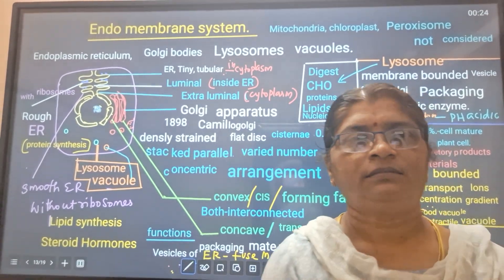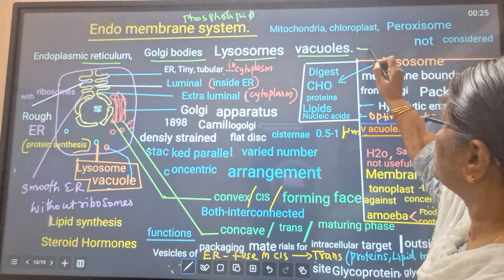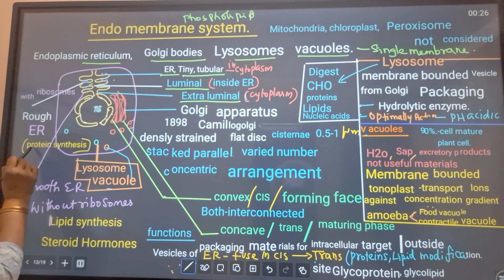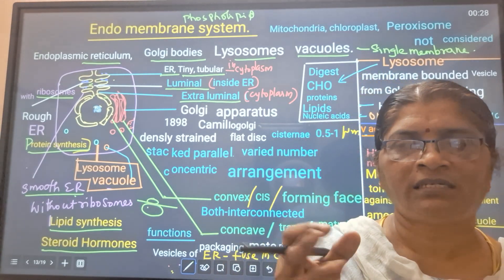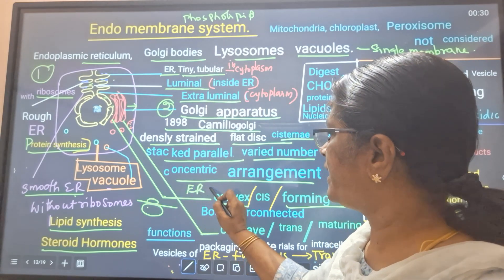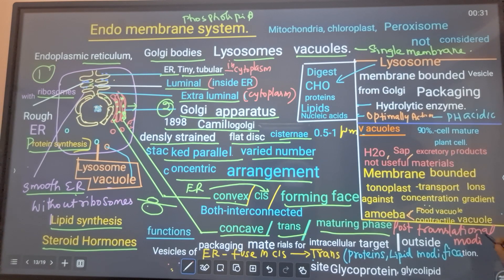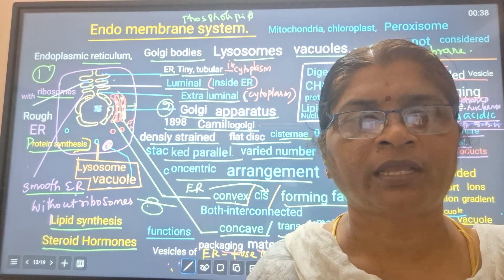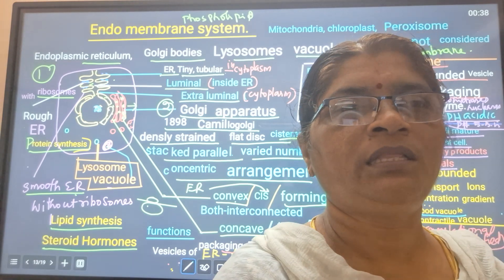ENDO MEMBRANE SYSTEM: PART 5 :NEET BIOLOGY, NCERT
ER ,ROUGH ER, SMOOTH ER. PROTEIN SYNTHESIS. LIPID SYNTHSIS#GOLGI POST MODIFICATION LYSOME HYDROLYTIC ENZYMES